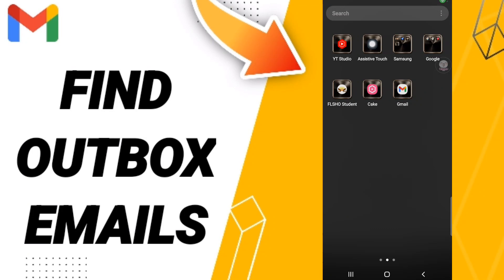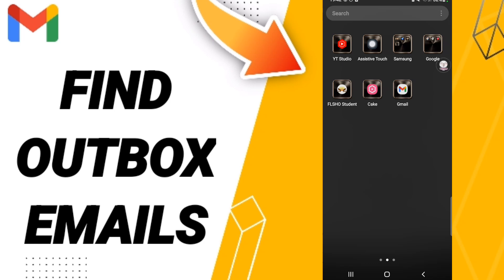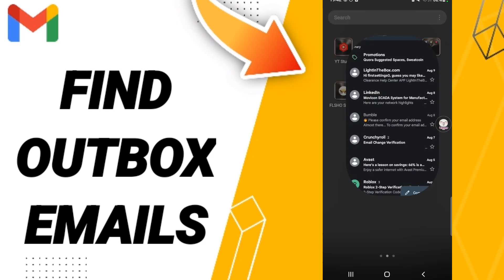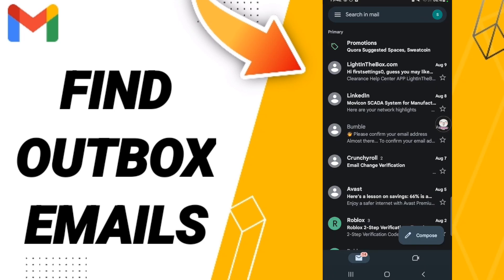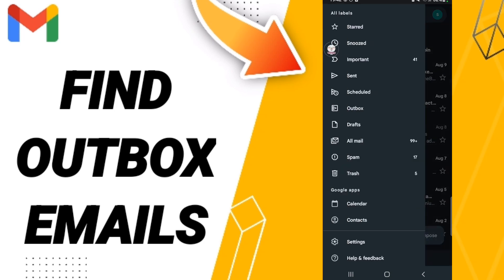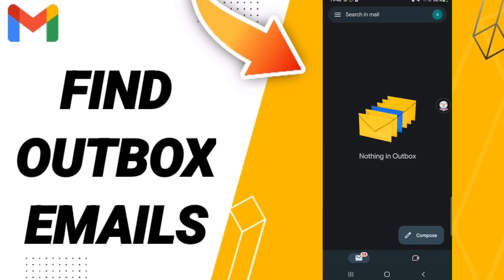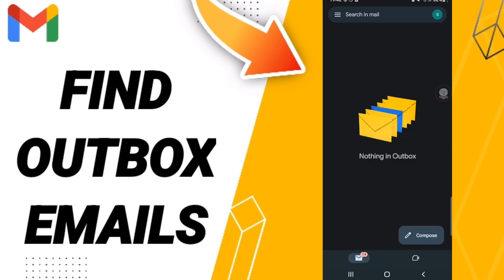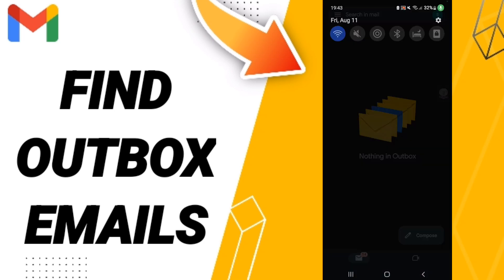How To Find Outbox Emails On Gmail App